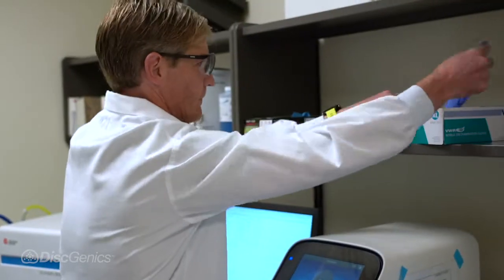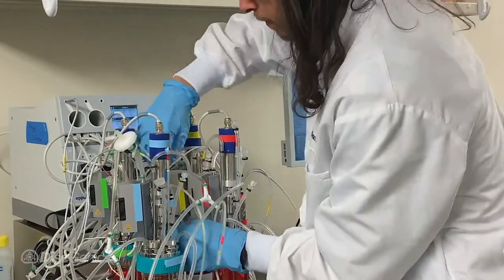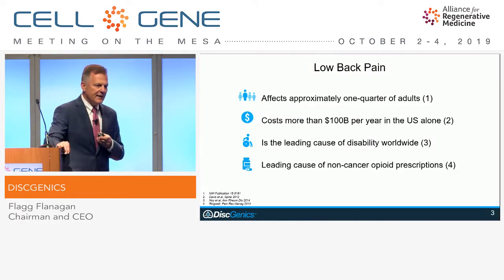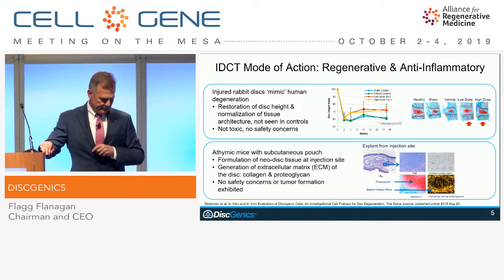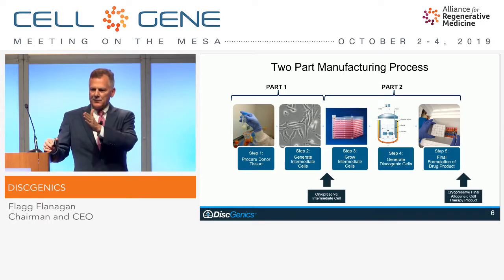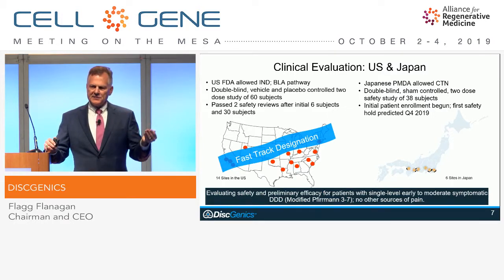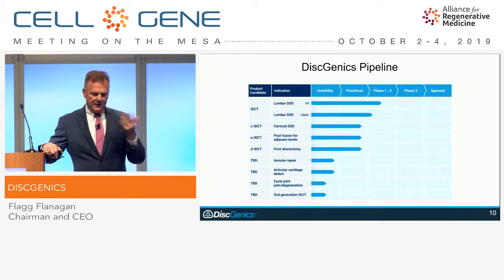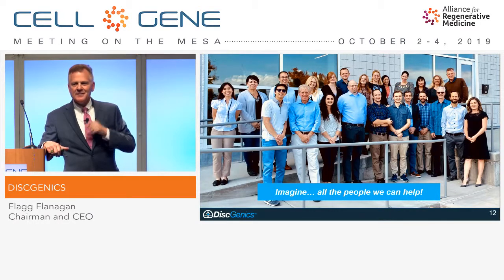DiscGenics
Flagg Flanagan, Chairman and CEO
Salt Lake City, UT
(Private)